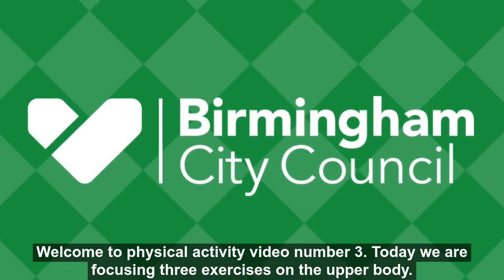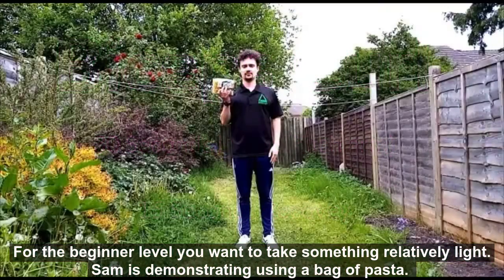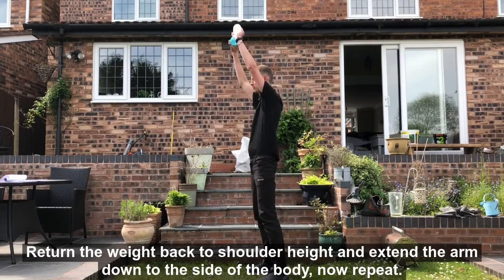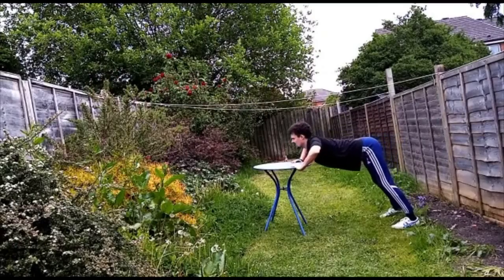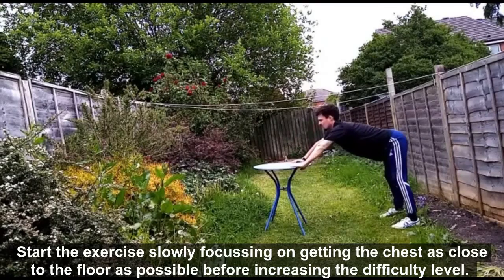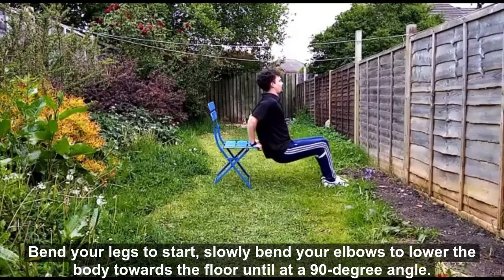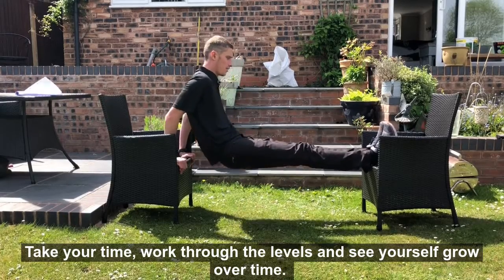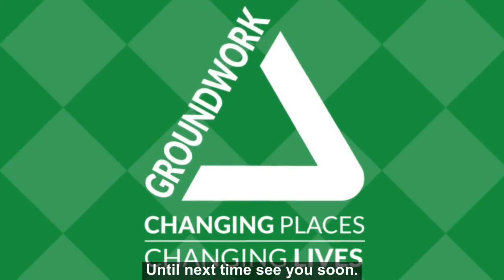Keeping physically active at home - upper body workout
An upper body workout to keep physically active at home, using common household items.